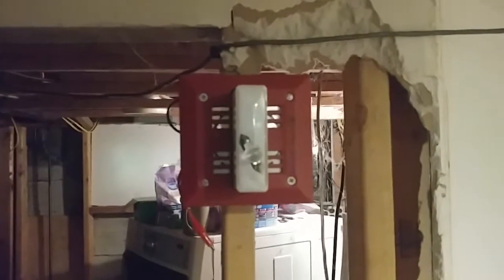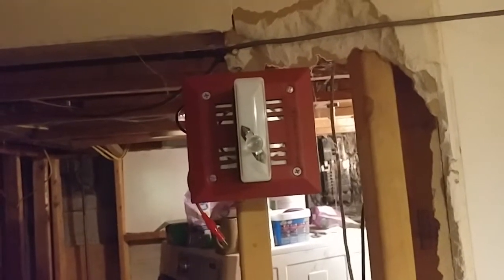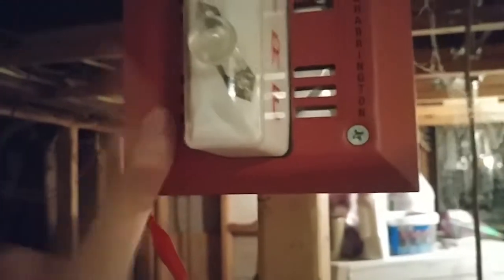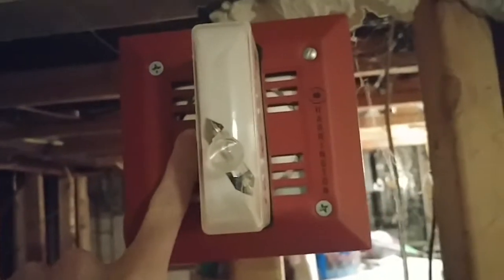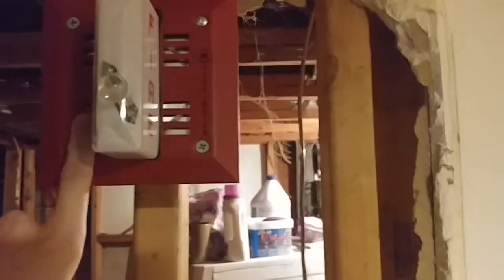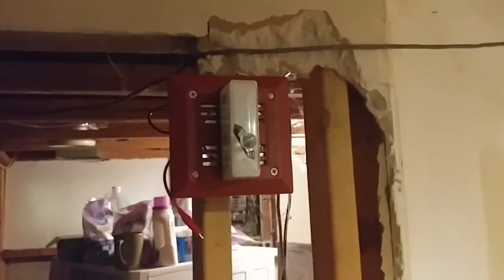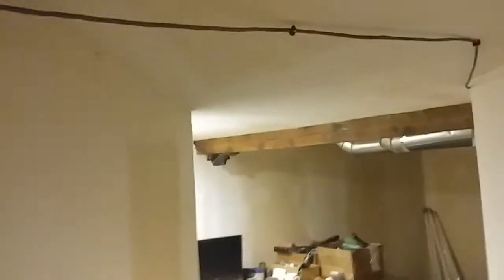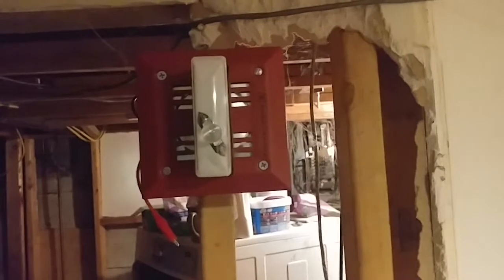Fire alarm test 4. Faraday devices